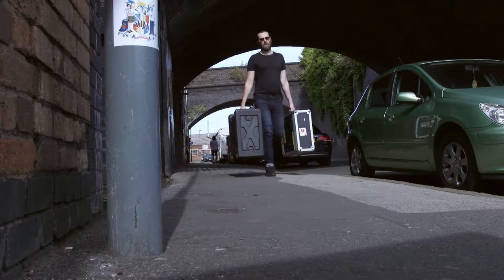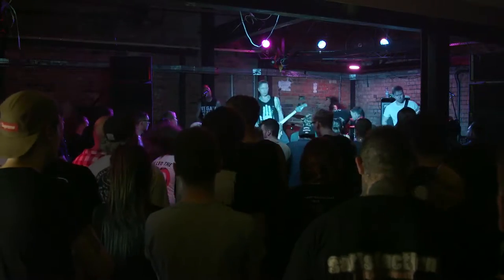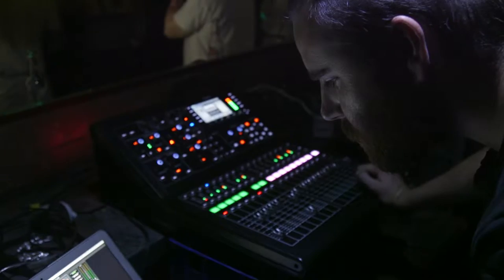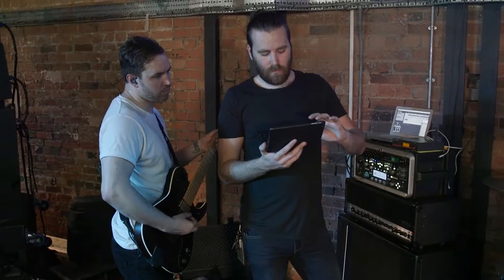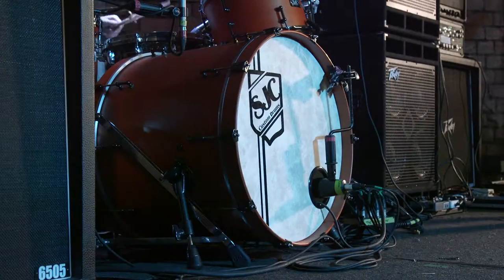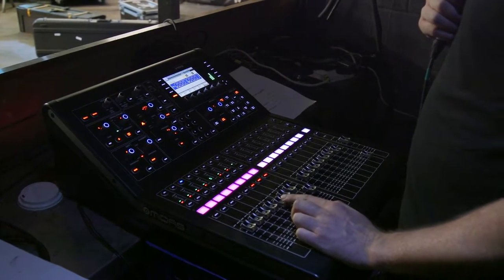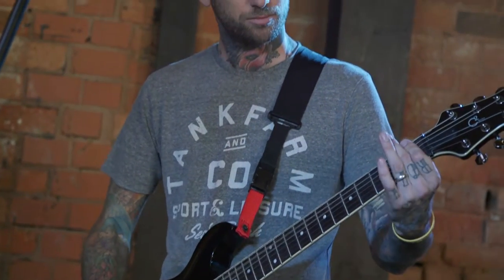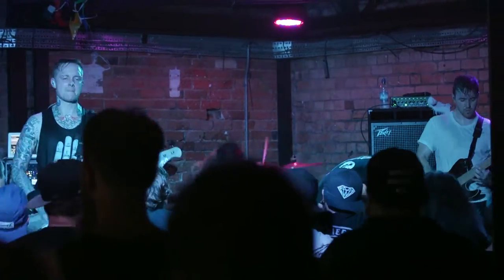IKTPQ & Midas M32